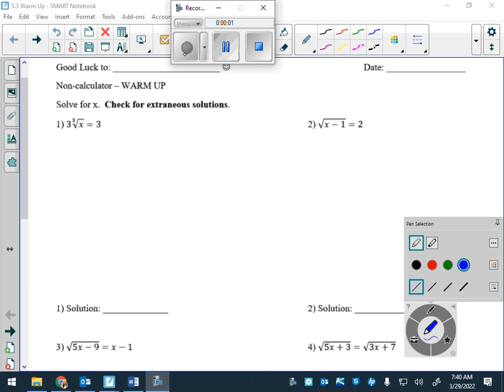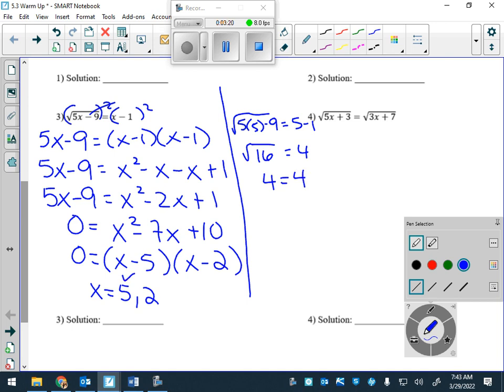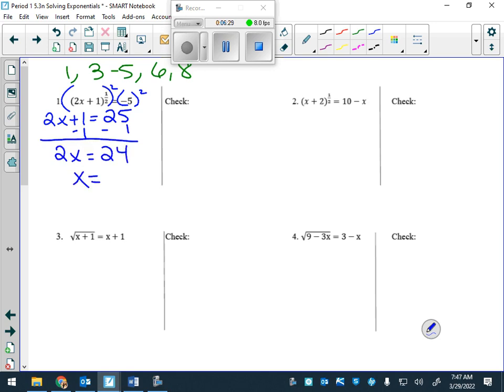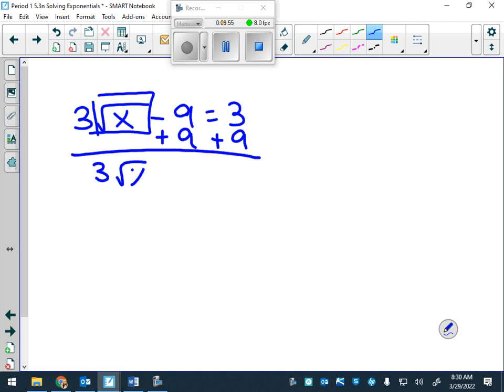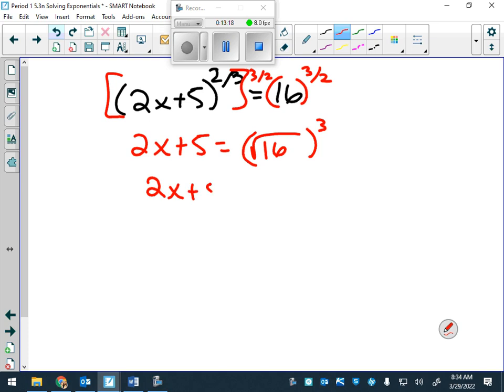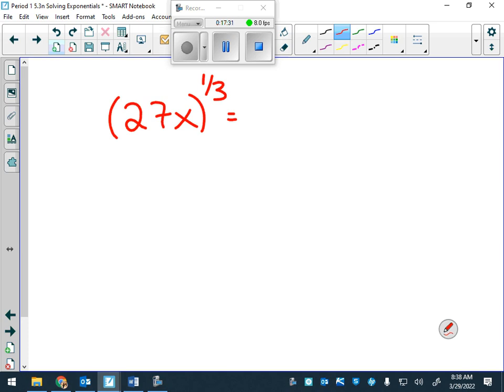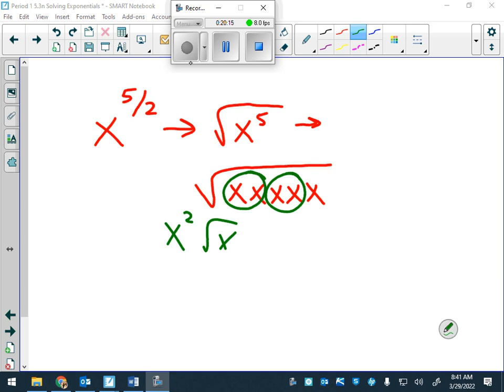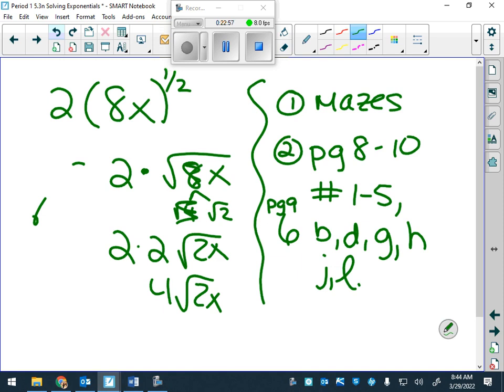5.3 recap and review period 1